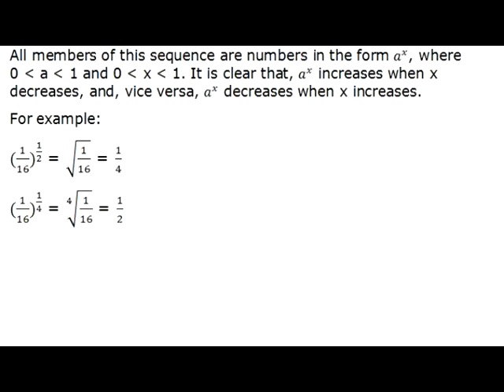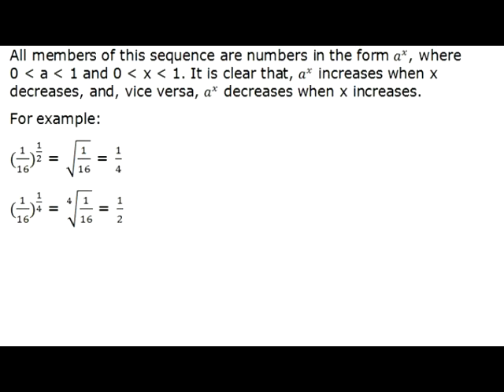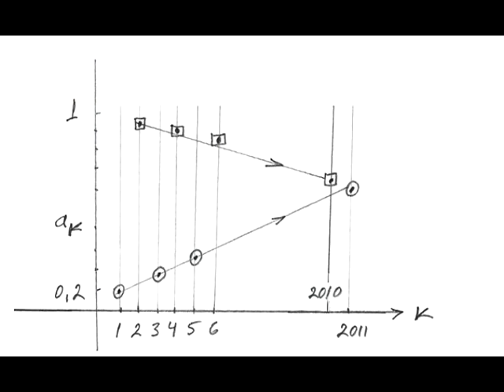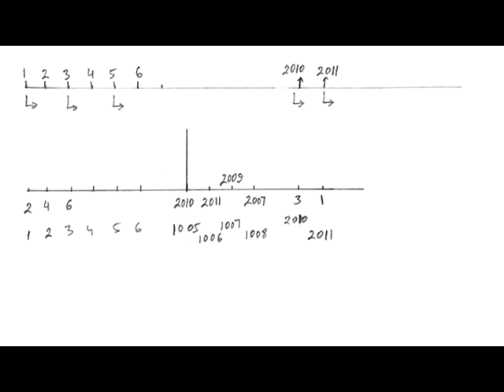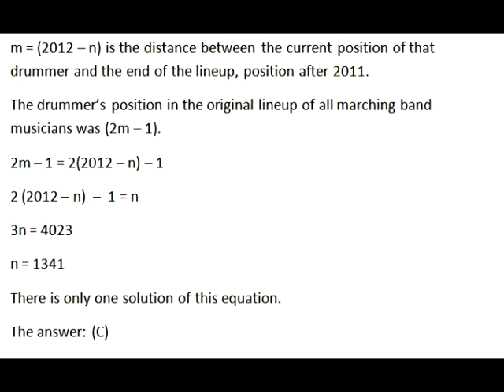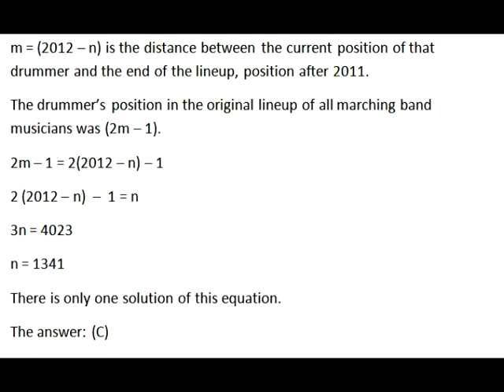Math Problem Solutions 3: AMC 12A 2012 Problem 24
AMC 12A 2012 Problem 24
Solving Math Competitions problems is one of the best methods to learn and understand school mathematics.